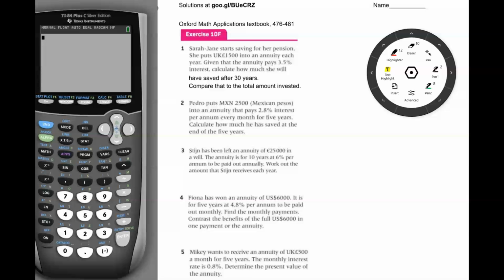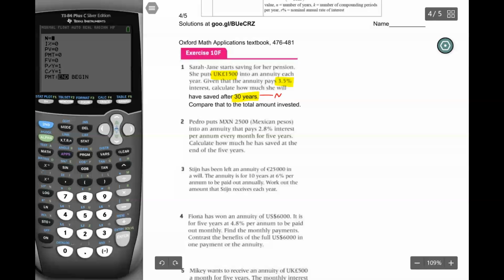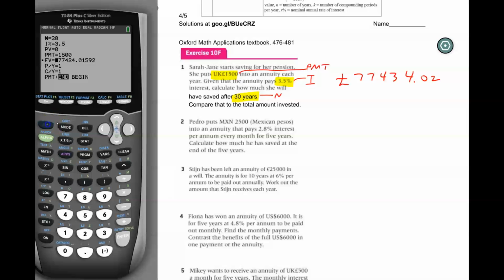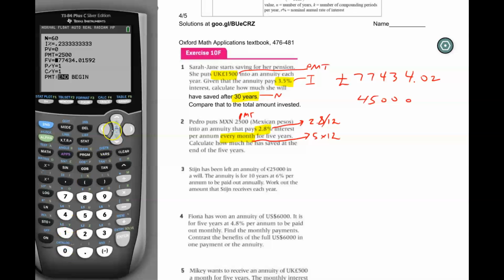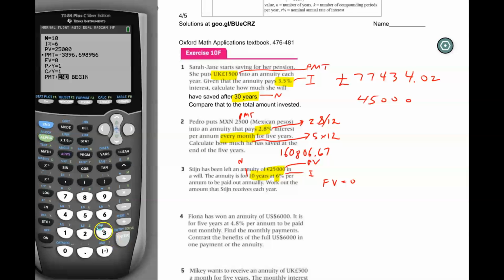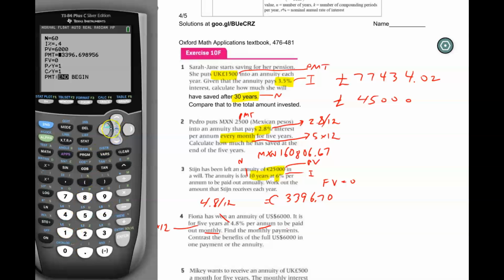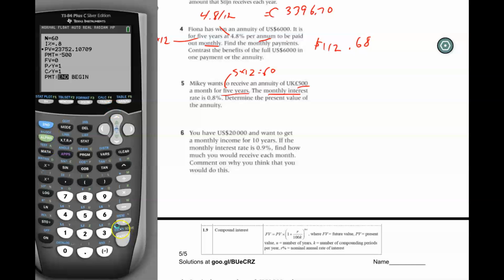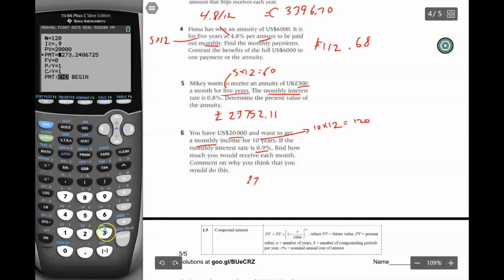MAISL annuities p4